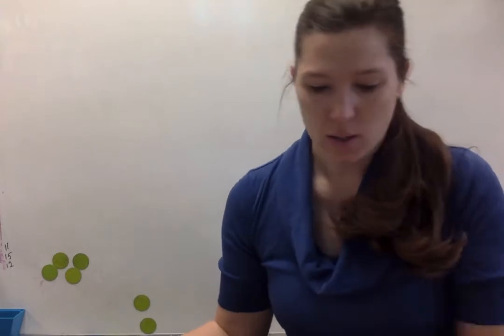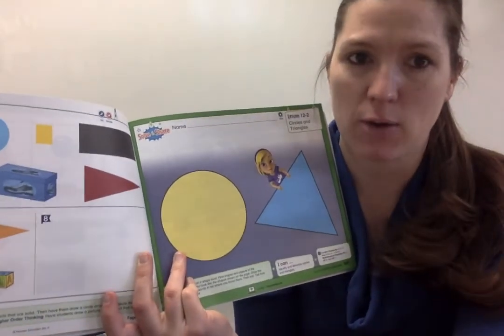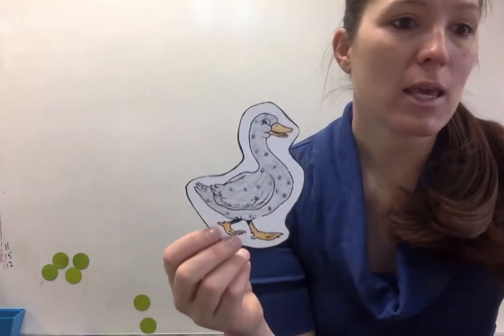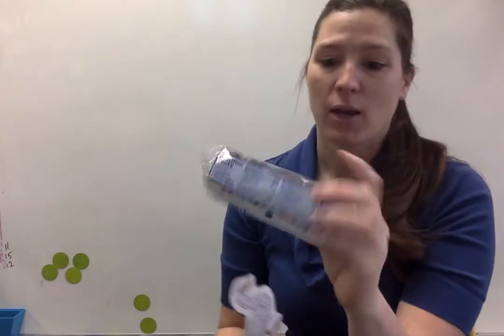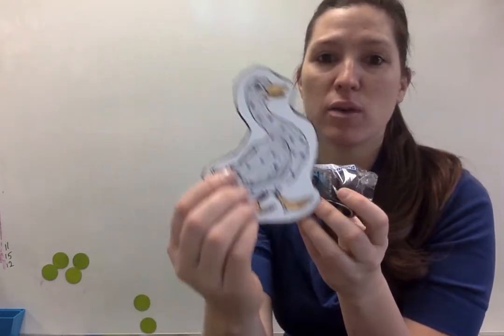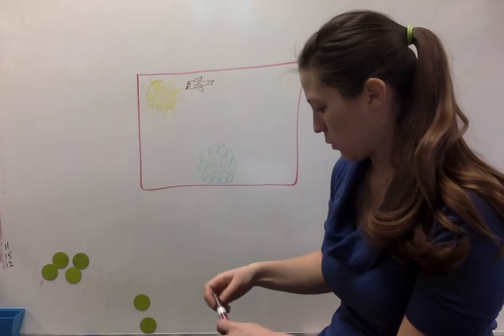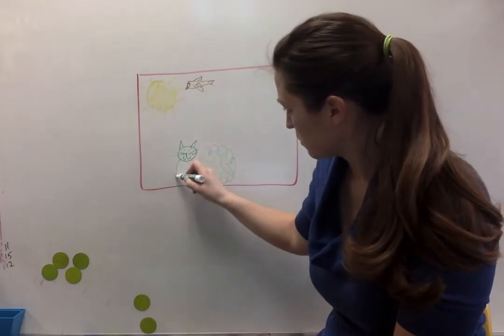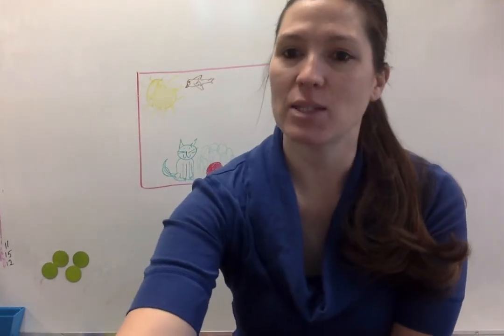Circles/Triangles and Position words 2-24-21